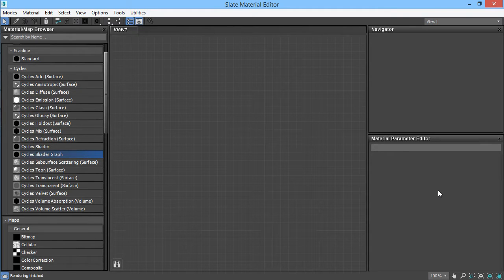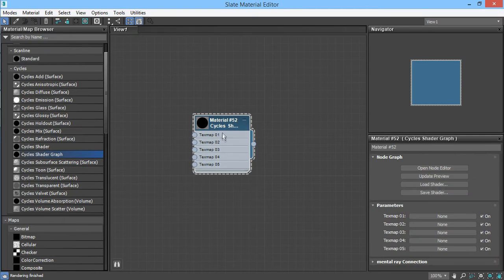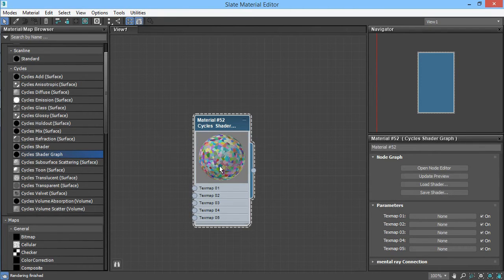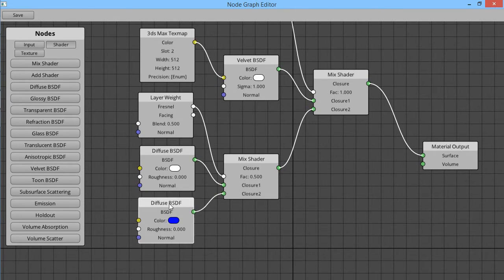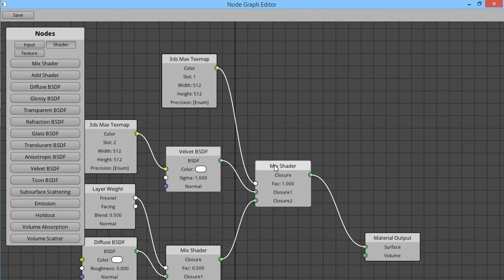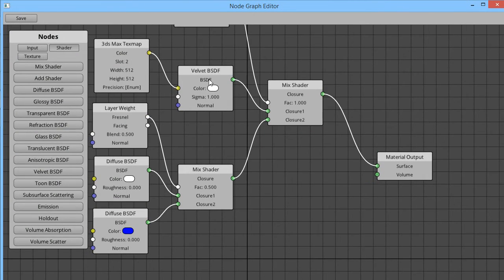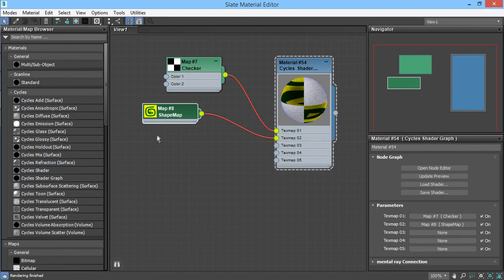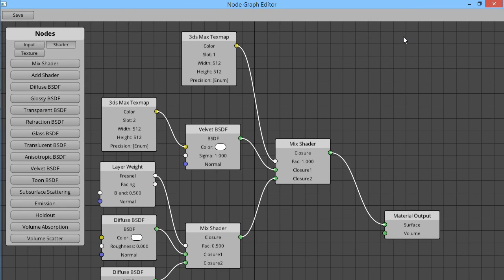Cycles 3ds Max Plugin - June 6 2016 - Integrated Node Editor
Video demoing a new node editor for the 3ds Max plugin.